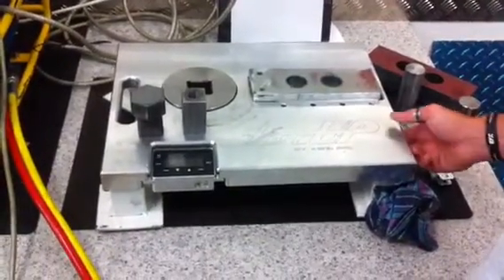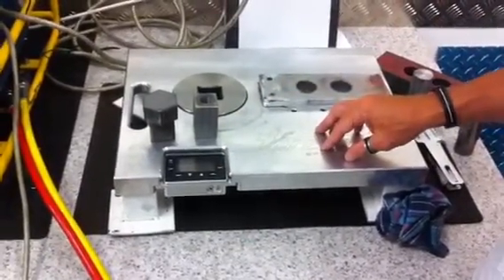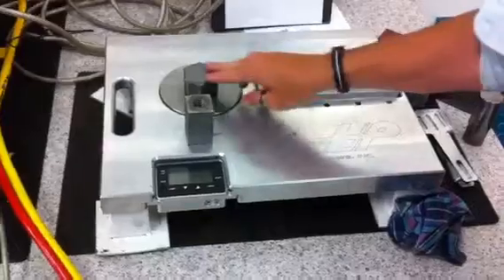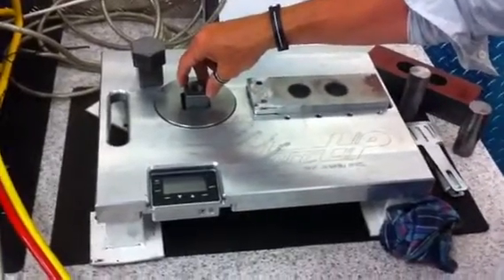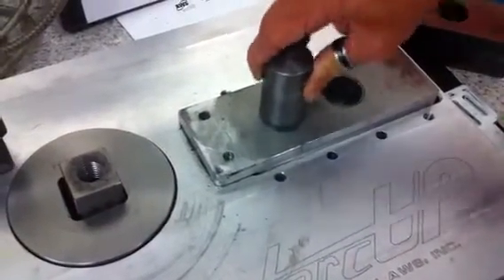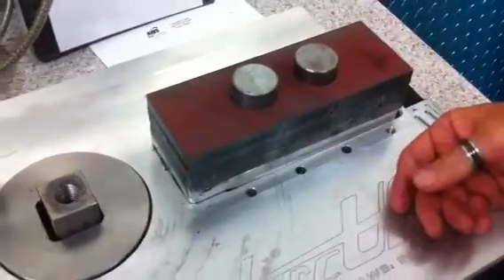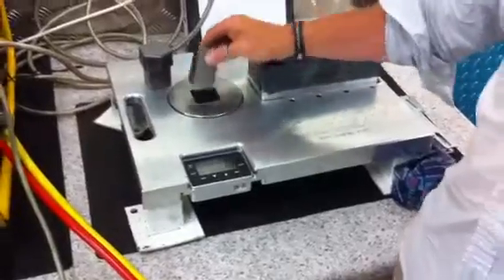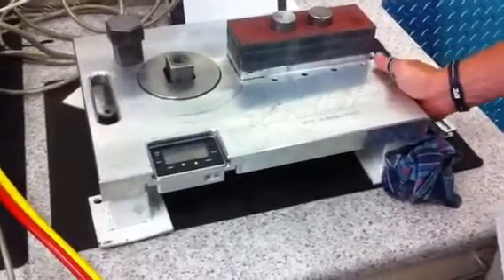Calibration table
10,000nm calibration table